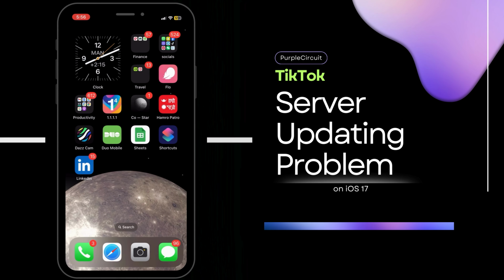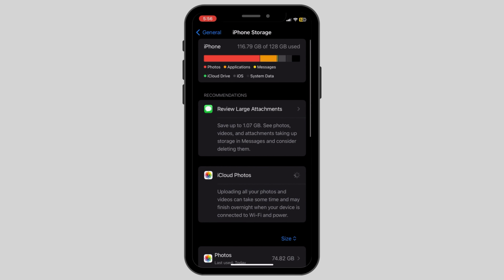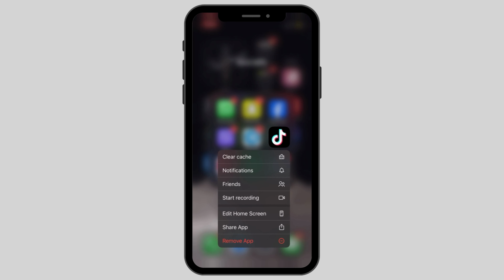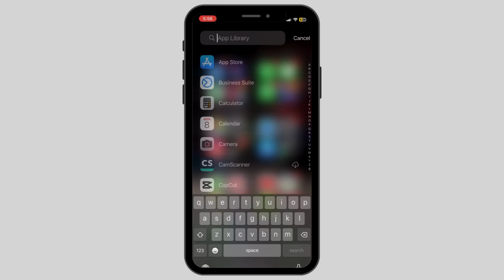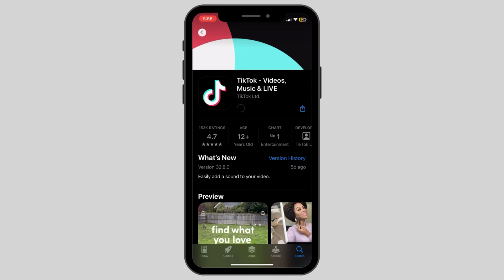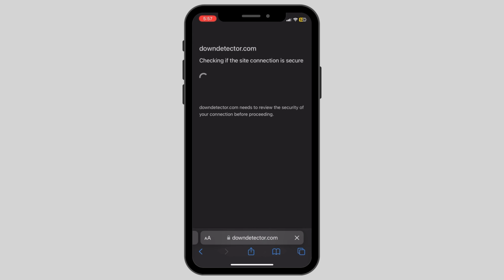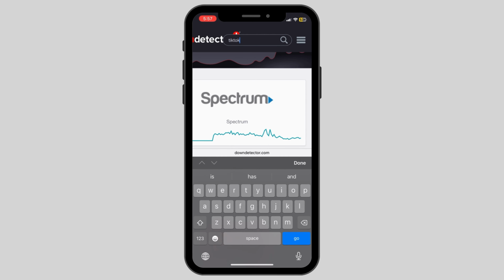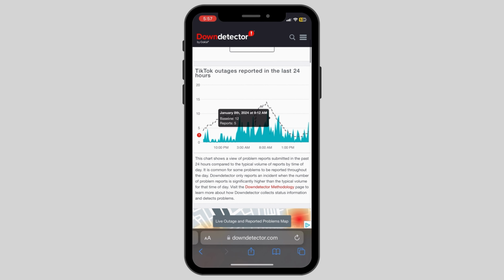How To Fix TikTok Server Upgrading Problem 2024 | Solve TikTok Server is Currently Unavailable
"Struggling with the TikTok server updating issue in 2024? Say goodbye to frustration and hello to uninterrupted TikTok fun with our comprehensive guide. This video is your ultimate resource for resolving the server updating problem that many TikTok users face. Whether you're a content creator, a business, or just someone who loves scrolling through TikTok, this tutorial is designed to get you back on track quickly and efficiently.

In this detailed video, we'll cover:

- Understanding the TikTok server updating issue: What it is and why it happens.
- Step-by-step solutions to fix the server updating problem on your device.
- Tips for preventing future TikTok server issues and ensuring a smooth experience.
- Insights into TikTok's server infrastructure and how it affects your app usage in 2024.

Don't let server issues hinder your TikTok experience! Our easy-to-follow guide will provide you with all the tools and knowledge you need to overcome these challenges.

Whether you're encountering this issue for the first time or looking for more effective solutions, this video is your one-stop solution.